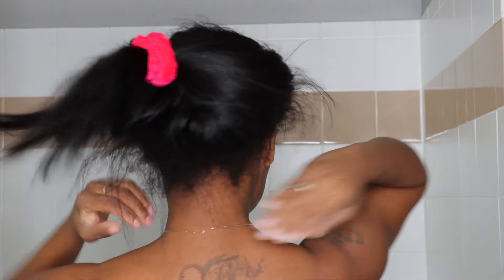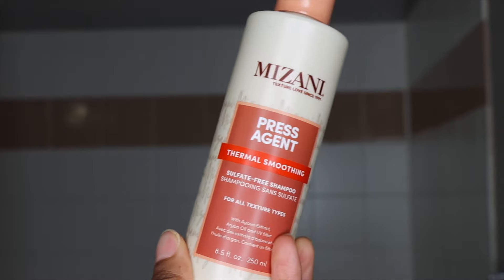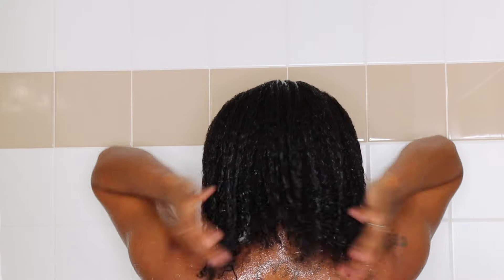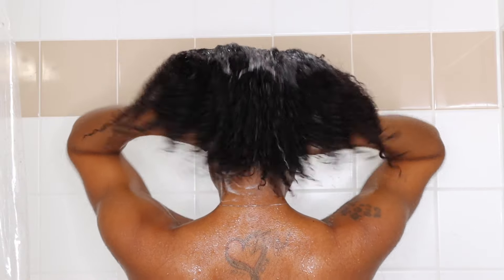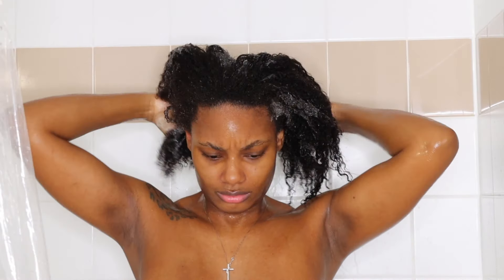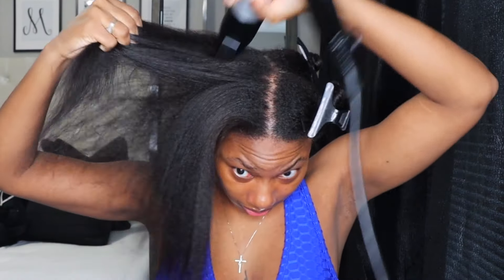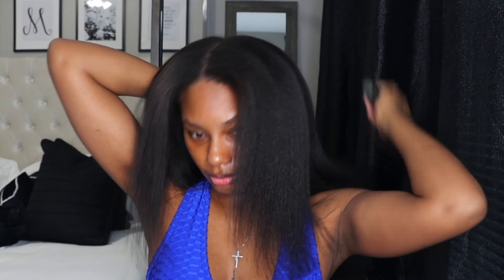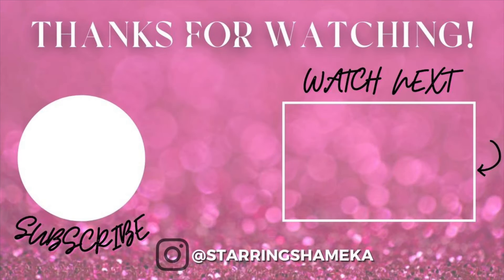Realistic Wash Day Routine | 4B/C Low-Porosity Hair | Using ALL Mizani Press Agent Products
In this video, I will be sharing my wash routine on my 4b/c low-porosity hair. I will be using all Mizani Press Agent Products in this video. I have been natural for about 6/7 years. The last chemical I put in my hair was about 6 years ago. I used a texturizer, from that point, I let my hair processed hair grow out and continued to trim my ends. This year, I am on a growth journey and hoping to get my hair to bra strap length. Love ya! xoxo 💗

. . . . . . . . . . . . . . . . ABOUT ME. . . . . . . . . . . . . . . . .
💗Age: 28. October 12th  ♎️
💗Chicago native (born & raised)
💗Started YouTube in 2014, I was a freshman in college and had recently discovered my love for make-up. So far, this has been my most consistent year on YouTube. I am a full time account executive for a logistics company but my goal is to turn my hobby (content creation) into a full time career someday. I love all things beauty and fashion related. I am a girly girl but I'm a bit rough around the edges. I grew up in the hood/ghetto and I'm all about elevation and inspiring those who come from places like me. xoxo
💗Canon 18-135mm Lens (vlogging/far away)
💗Canon EF 50mm f1.8 Lens (up close/beauty videos)
. . . . . . . . . . . . . . . . .TIME STAMPS. . . . . . . . . . . . . .